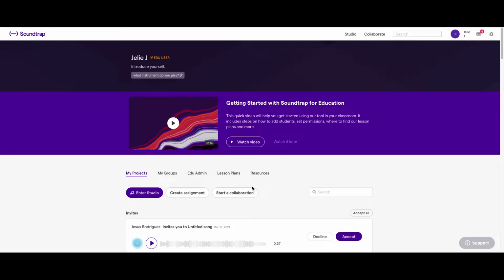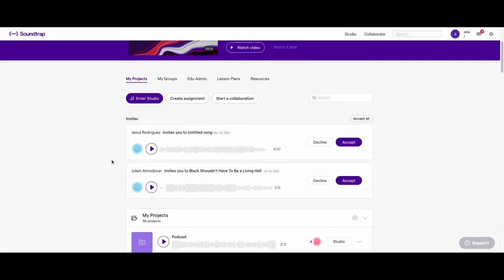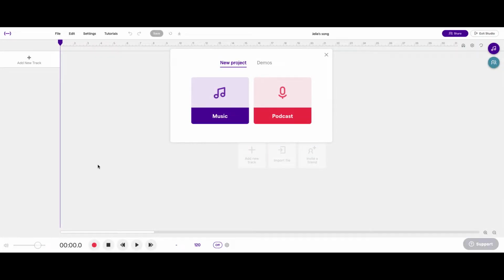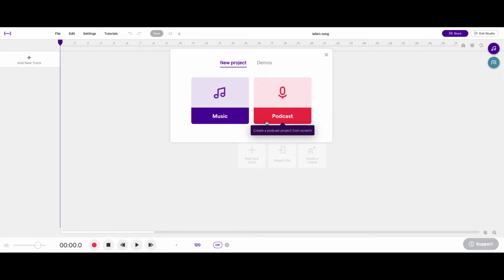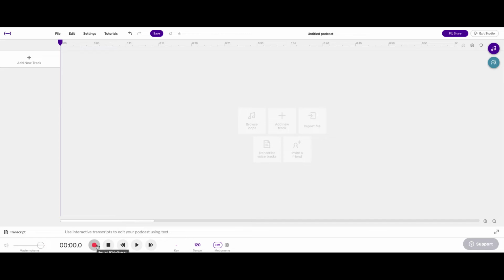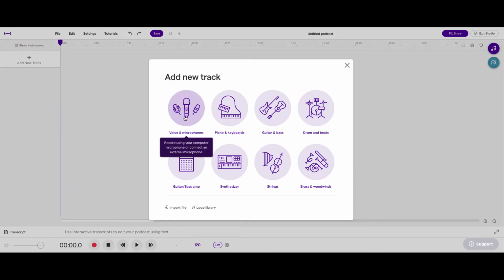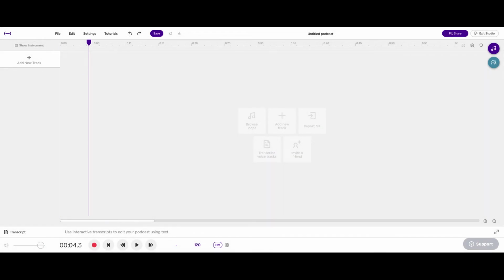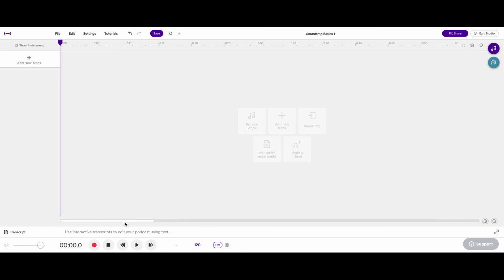Soundtrap Basics Tour For Beginners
This is a basic tour of Soundtrap for beginners!